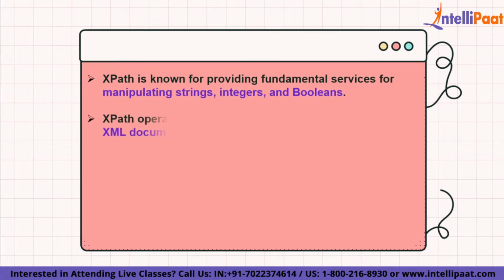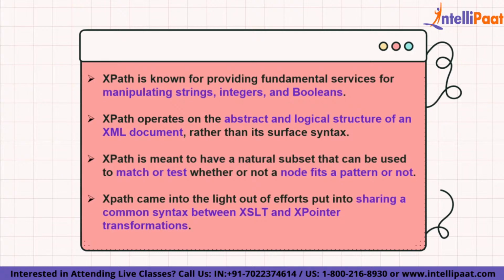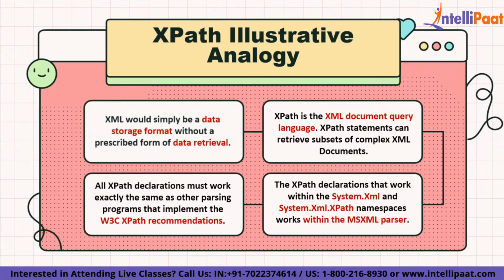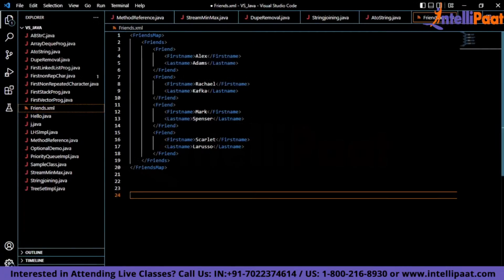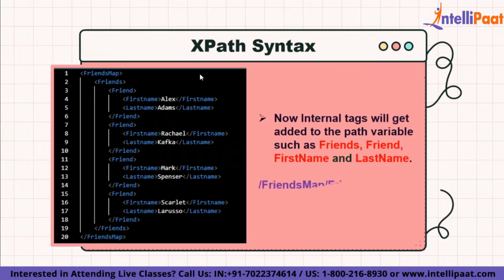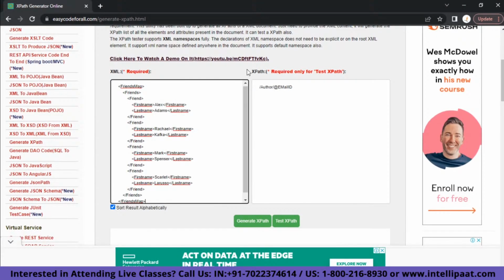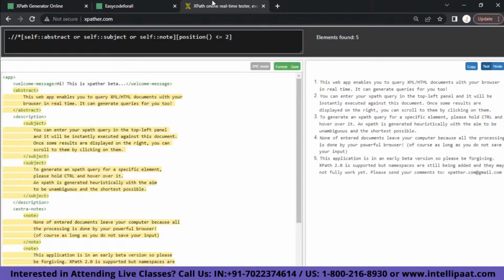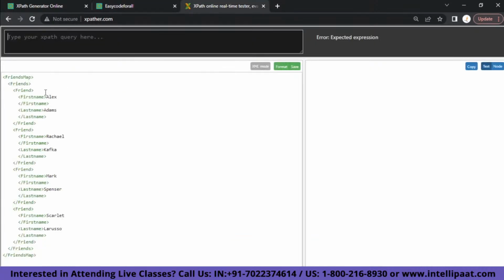What is XPath | XPath Hands On | Selenium XPath | Intellipaat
This video covers XPath in great detail; as it is known to many: XPath is an abbreviation for XML Path Language.
One of the key components of the XSLT standard is XPath.
But this is just a gist if you want to learn about it in detail, do watch this video on "What Is XPath?" to allay your worries. So let's get started!!

- XML Path Language is also known as XPath.
- It uses a non-XML syntax to offer a flexible method of addressing (pointing to) various sections of an XML document.
- In order to check whether addressed nodes within a document match a pattern or not, it can also be used to test addressed nodes within a document.

Intellipaat Edge
1. 24*7 Life time Access & Support
2. Flexible Class Schedule
3. Job Assistance
4. Mentors with +14 yrs
5. Industry Oriented Course ware
6. Life time free Course Upgrade